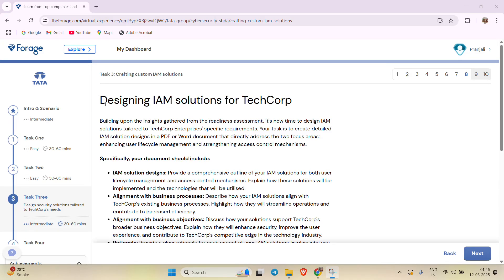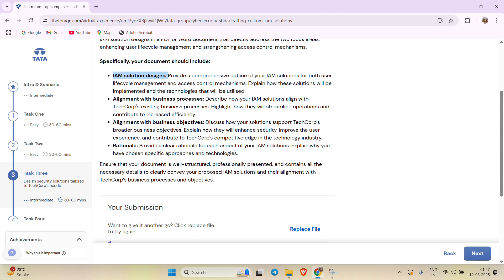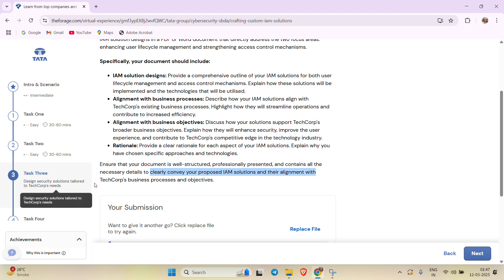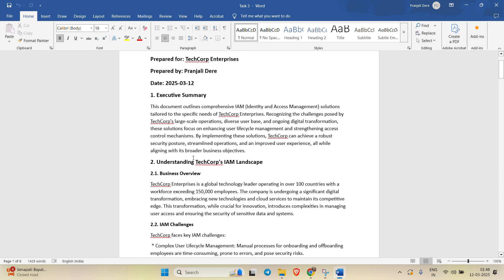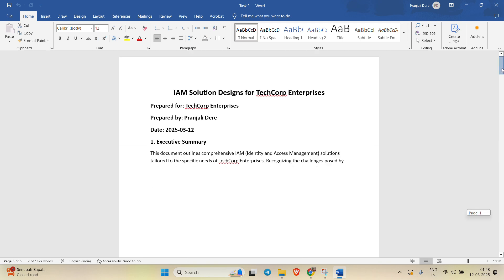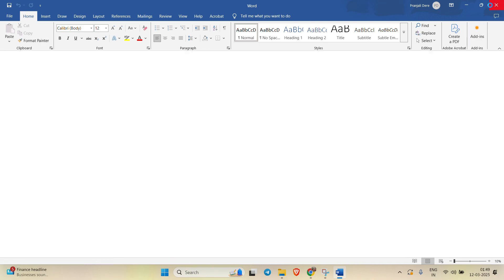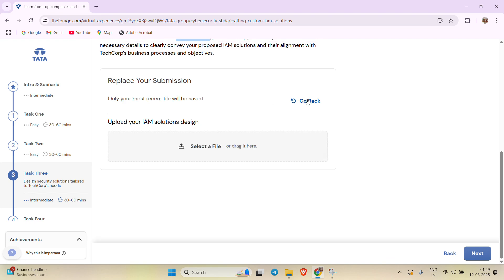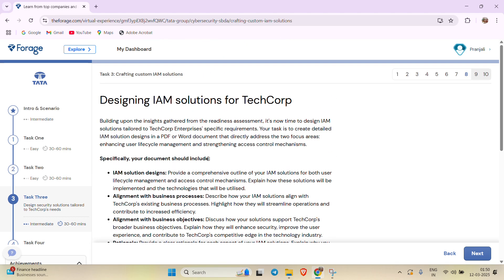Tata Micro Internship - Cyber Security Analyst (Task 3)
Tata Micro Internship | Cyber Security Analyst | Task 3 Explained

In this video, I explain Task 3 of the Tata Micro Internship for Cyber Security Analyst. I cover the key concepts, practical steps, and insights needed to complete the task successfully. Whether you’re part of this internship or just exploring cybersecurity, this video will help you understand the process better!

✅ What you’ll learn:
 • Breakdown of Task 3 and its objectives
 • Important cybersecurity concepts covered
 • Step-by-step guide to solving the task
 • Key takeaways and tips for better execution